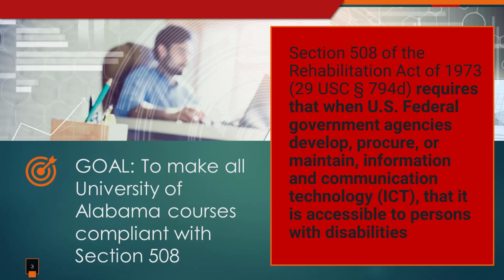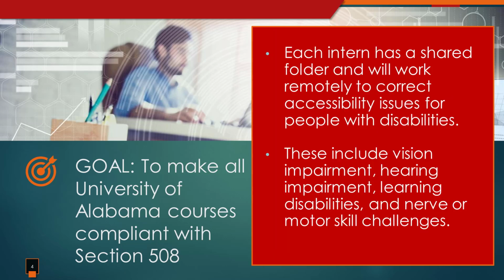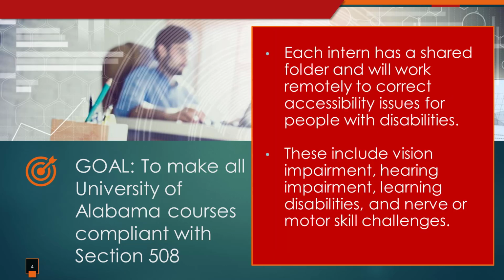McGriff Research Practicum with captions